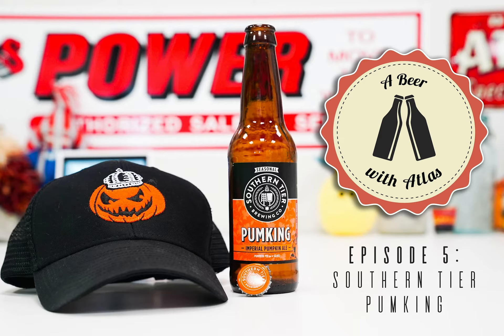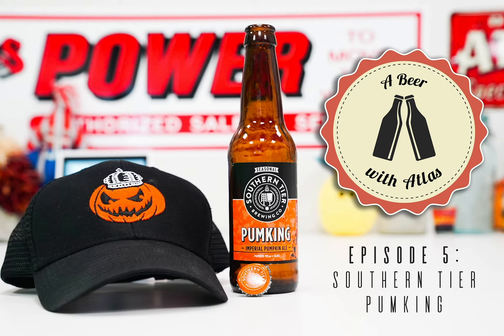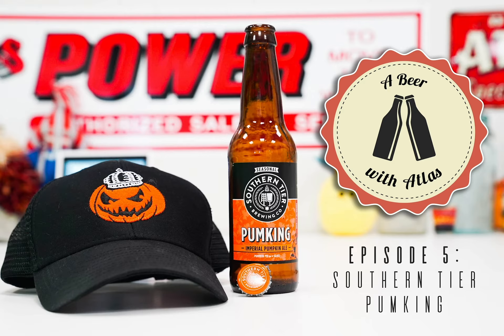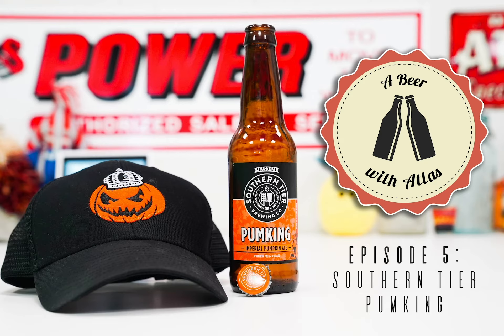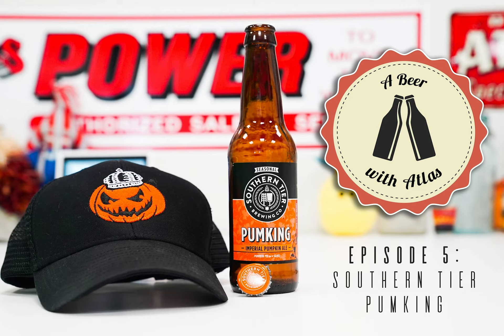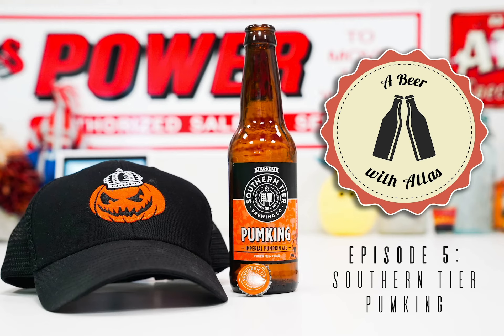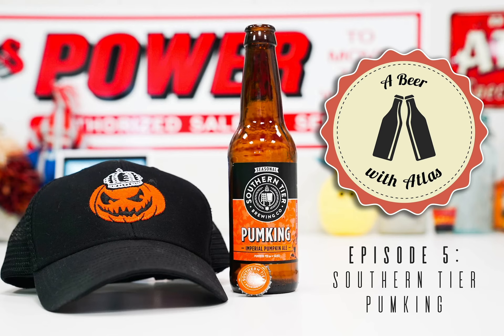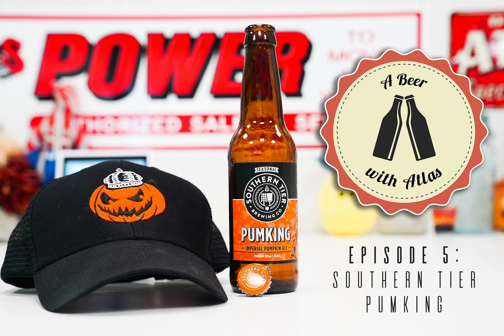A Beer With Atlas 5 - Southern Tier Pumking Imperial Pumpkin Ale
Continuing with our seasonal beers, this week we try Southern Tier's Pumking. Brian is a huge fan of this while Rich has never tried a pumpkin beer. Enjoy this week's episode.